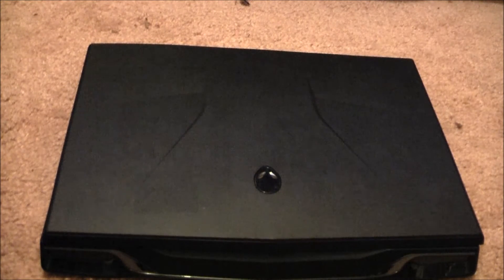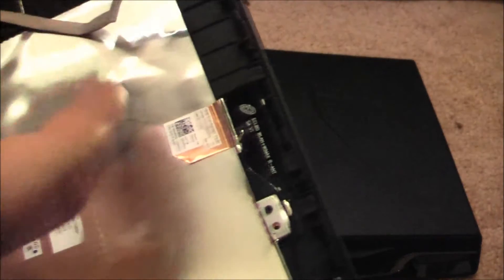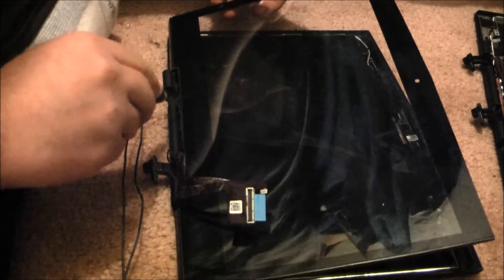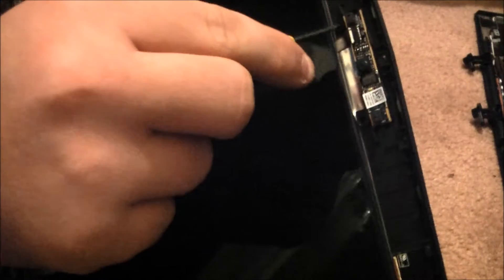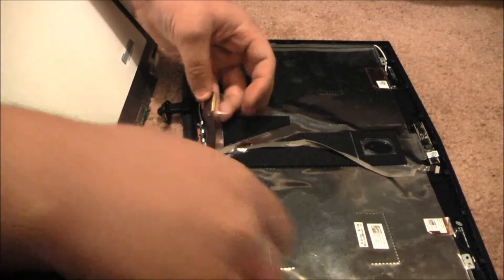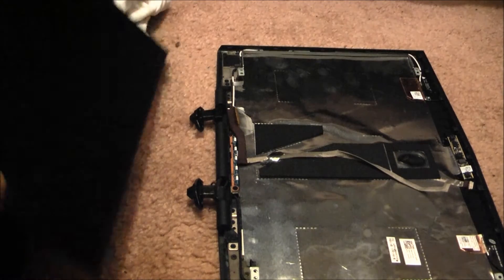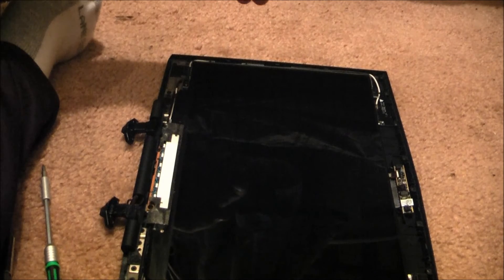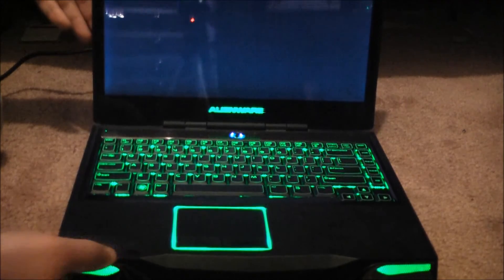Alienware M14X R1/R2 hinge repair